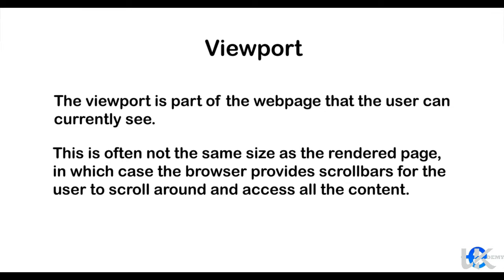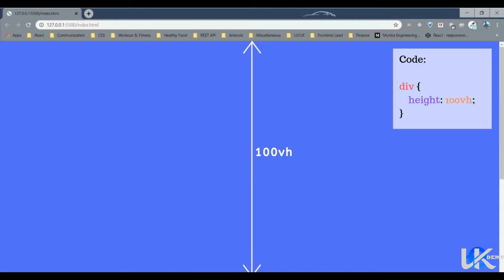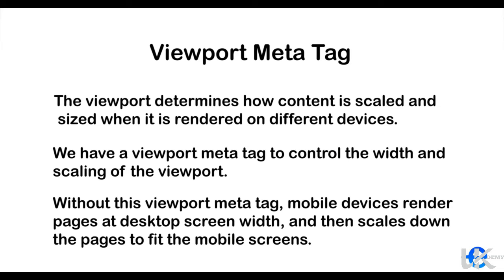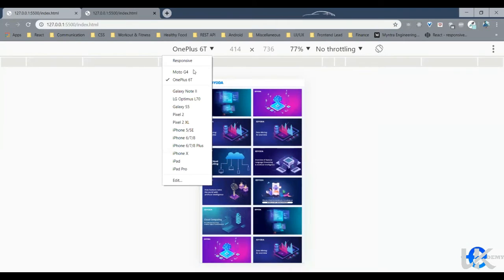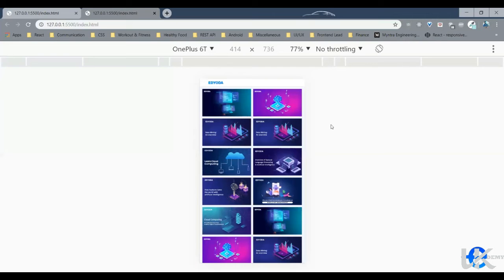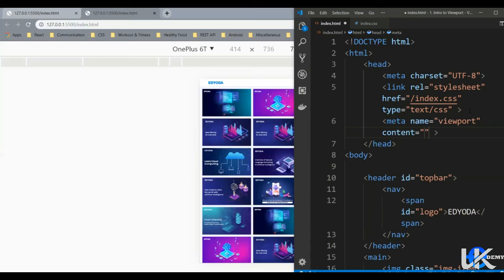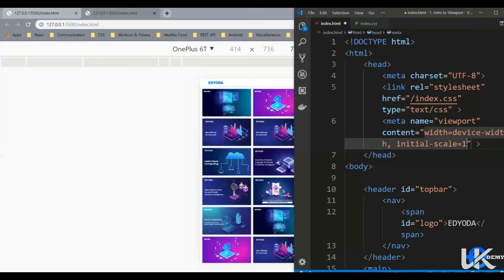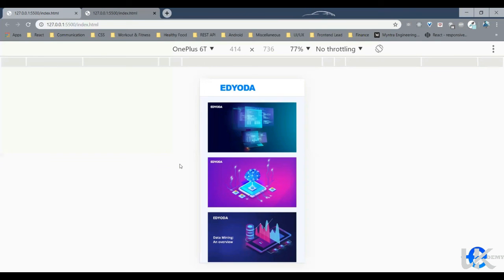30. CSS - Viewport - Viewport Meta Tag